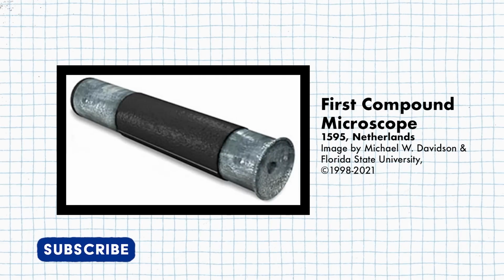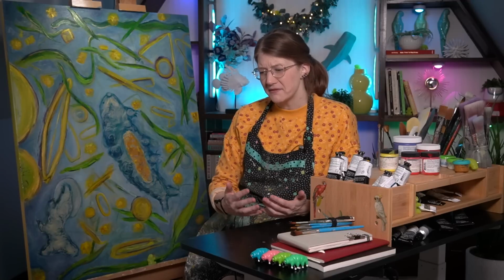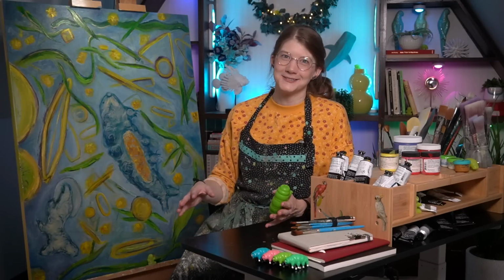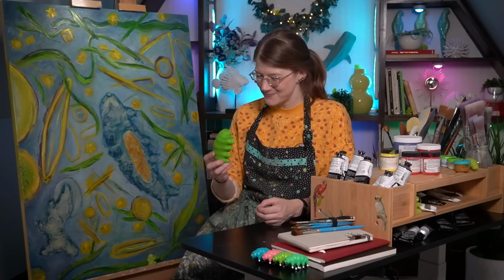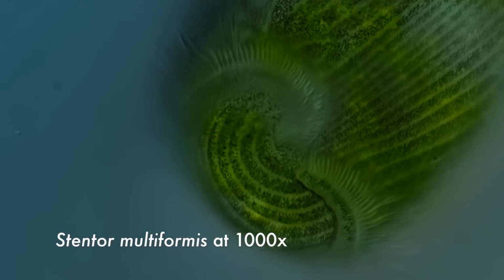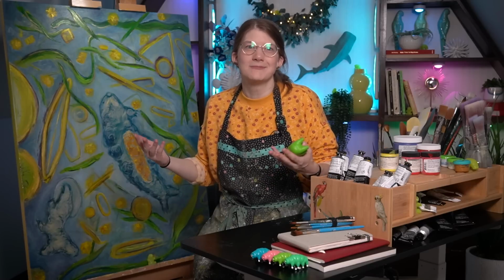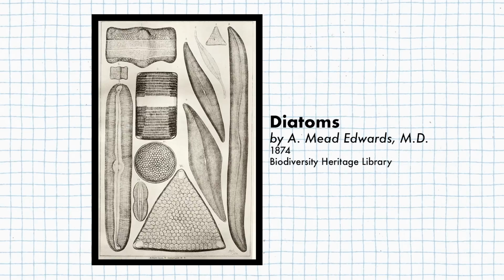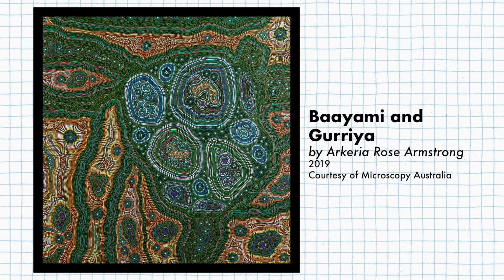The world's smallest artwork is microscopic ✨ || ART LAB Ep. 02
A conversation with Master of Microscopes James Weiss ( @Jam's Germs  ) started me down a path of exploration into the unusual intersections of Victorian science fiction authors, and 19th-century microscopists. I could have never imagined the tiny galleries and itty-bitty artworks that awaited me underneath those fancy lenses!

James has a new book!!! "The Hidden Beauty of the Microscopic World," James Weiss.

Creator, Host, Writer, Producer: Emily Graslie
Editor and Motion Designer: Kelly Kitagawa
Production Manager: Laura Chernikoff
Interview with: James Weiss

Accessibility support, captions, and audio description by DCMP (dcmp.org):

Captioning: Rebecca Phelps
Captioning QC: Rick Goldman
Audio Description Scripting: Valerie Hunter
Audio Description Voicer: Debbie Grattan
Audio Description Editor: Heather Warren
Accessibility Supervisor: Kyle Sisk